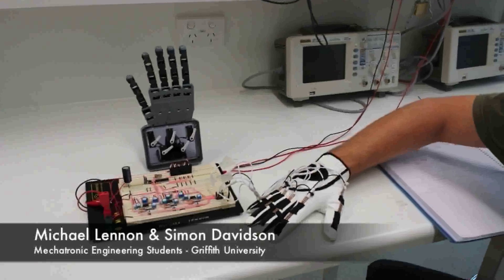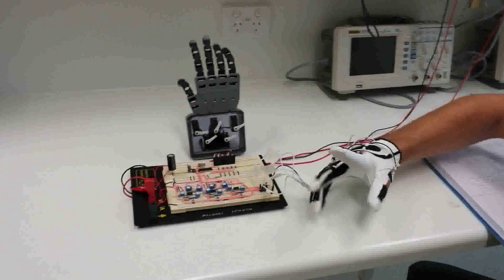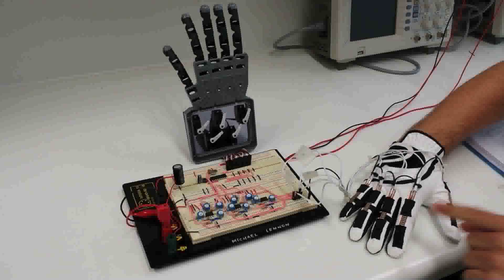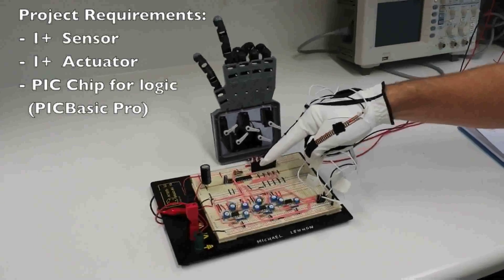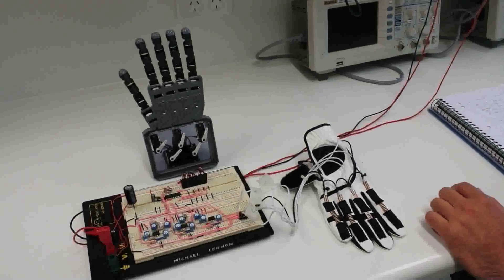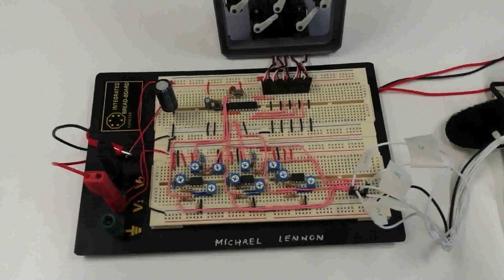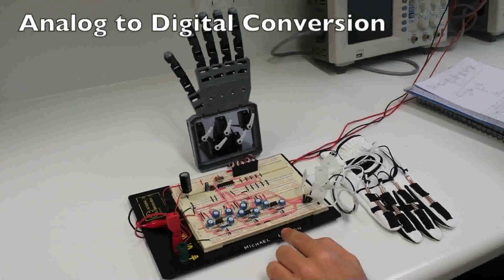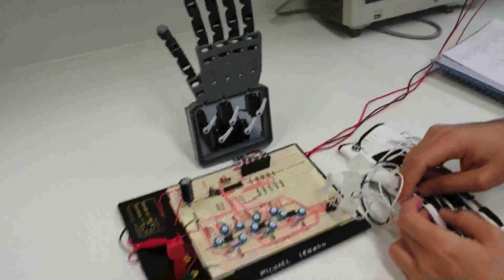Sensor Glove Driven Robot Hand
2013 - Practical Electronics II - Student Project. (by Mr. Michael Lennon, Mr. Simon Davidson)

It was in envisioned to create a robotic hand that would mimic the actions of a user. The solution was to create a glove with resistive sensors attached that would change resistance when the figures bent. After some investigation flex sensor with signal condition were decided to be the best option.

Tasks
(1) Create a Robotic Hand and Sensor Glove (Michael)
*Robot Hand: A toy hand was modified so that servomotors could be used to pull the strings that make the fingers bend.  A piece of acrylic was cut to mount the servomotors.
*Sensor Glove: Some fabric sleeves were sewn onto a golf glove for the flex sensors to be attached to the back of the fingers.  The flex sensors were each wired up with one signal wire and all used a common ground.

(2) Sensor Conditioning (Simon)
*Create a circuit to amplify the weak signal from a flex sensor when it's resistance changes as it bends.  The output would need to be linear over as large a voltage range as possible to provide decent resolution in measurements.

(3) PIC Programming and Logic (Michael)
*A PIC16F88 microcontroller was programmed to read a signal from each flex sensor on the glove and then to make a servomotor move to a position to make the robot hand move.